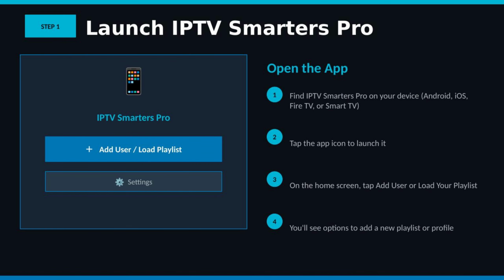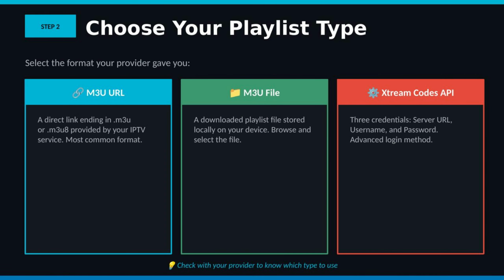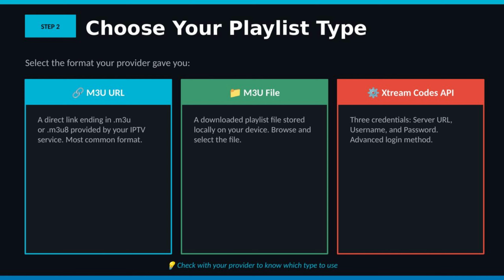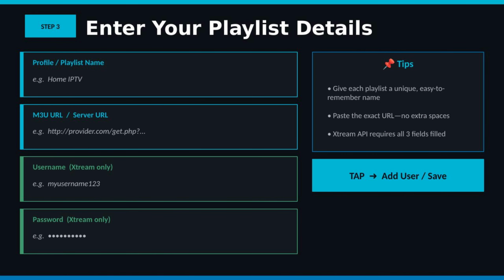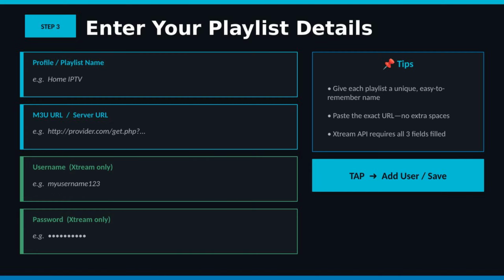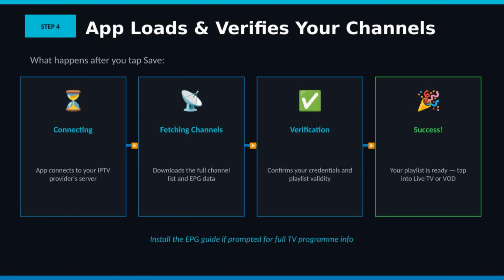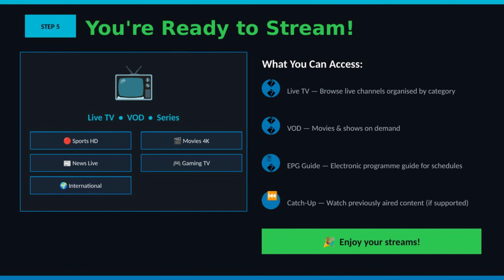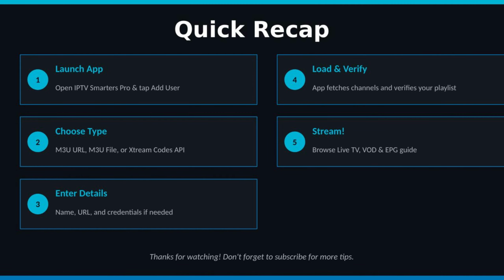How To Add Playlist On IPTV Smarters Pro | Full Guide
Want to watch live TV and movies on IPTV Smarters Pro? This guide shows you exactly how to add your playlist using M3U URL, Xtream Codes, or local file upload.

What You'll Learn:
Add playlist with M3U URL
Login using Xtream Codes API
Upload playlist file from device
Load EPG guide for TV schedule
Troubleshoot playlist not loading
Start streaming in minutes.